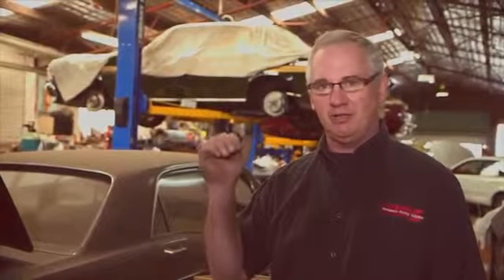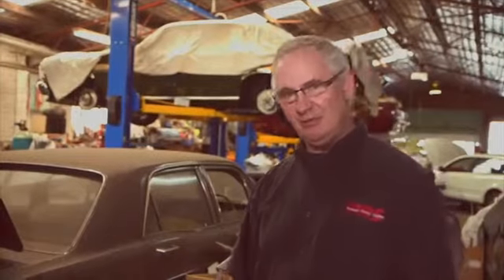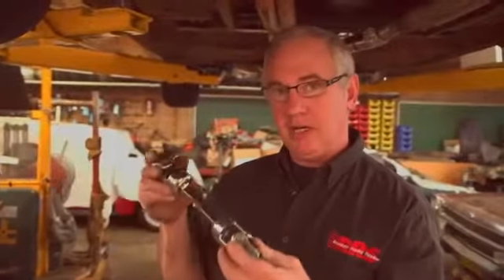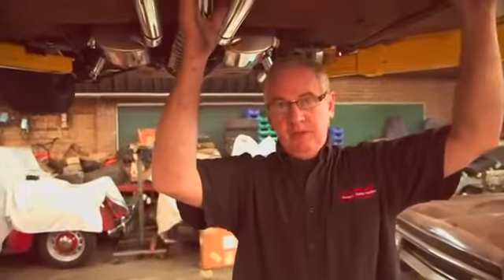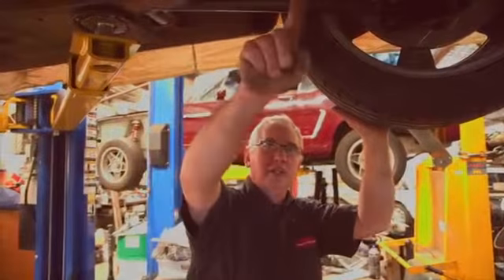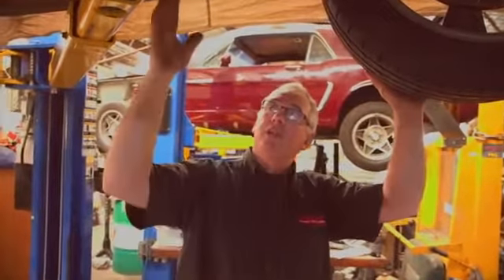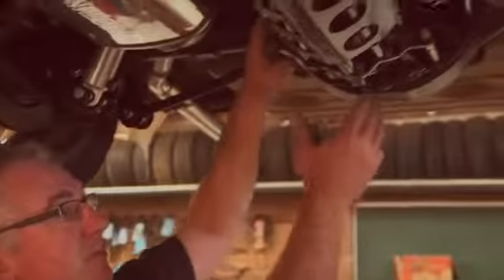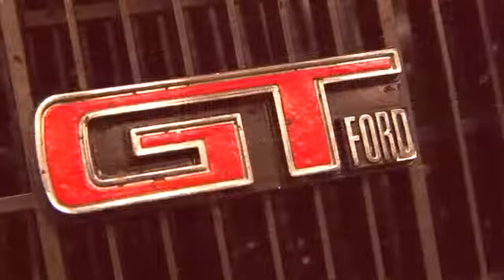RRS XY GT HO FIT OUT